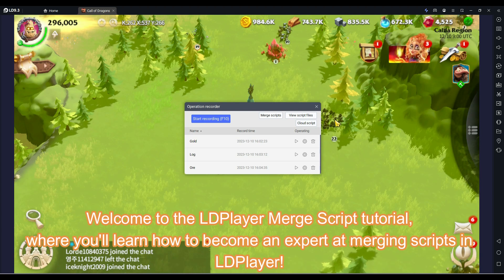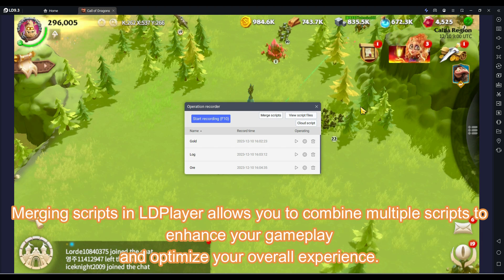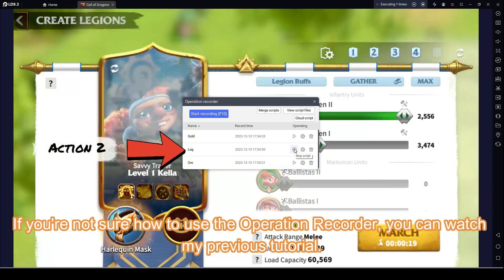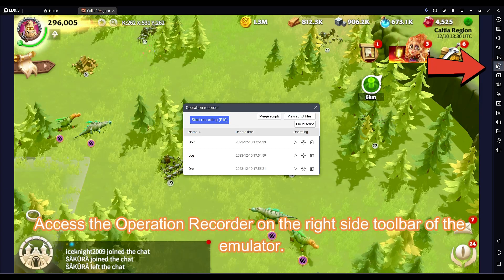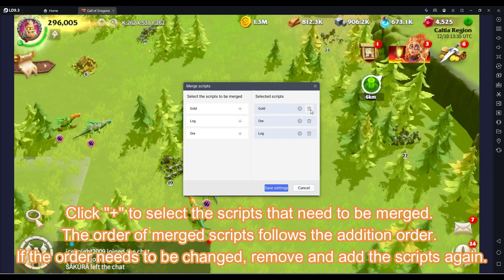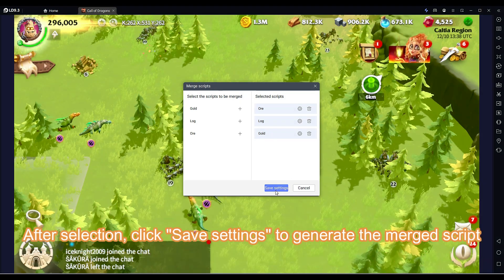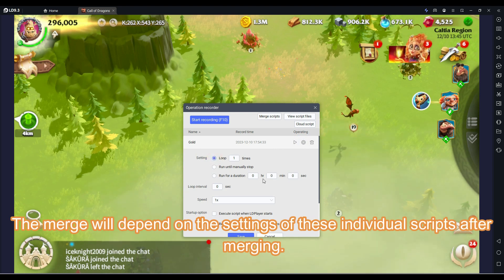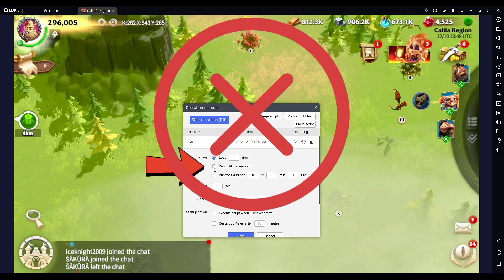LDPlayer Marco Merge Scripts Made Easy [Quick Guide]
In this comprehensive tutorial on mastering LDPlayer merge script, we provide you with a step-by-step guide to efficiently utilize this powerful tool. LDPlayer, a popular Android emulator, offers an indispensable feature known as the merge script. With this tutorial, you will gain a profound understanding of how to utilize this script effectively, unlocking its maximum potential.

Throughout the video, we delve into various aspects of LDPlayer merge script, unveiling tips, tricks, and techniques that will undoubtedly enhance your gaming experience. Whether you are a gaming enthusiast or a developer seeking to automate tasks, this in-depth tutorial is perfect for you.

Our expert instructor will walk you through the installation process, ensuring a seamless setup of LDPlayer merge script. Then, we explore the numerous functionalities and customization options it offers. With our guidance, you will learn to optimize the script for your specific needs, improving performance and efficiency.

We also cover advanced features that allow you to tweak settings, automate tasks, and optimize resource allocation. This tutorial equips you with the knowledge to seamlessly control and manage LDPlayer merge script, opening new doors in your Android gaming adventures.

Join us on this educational journey as we unlock the full potential of LDPlayer merge script. We guarantee that you will leave this tutorial with a deep understanding of how to use this powerful tool effectively. Level up your LDPlayer experience today!